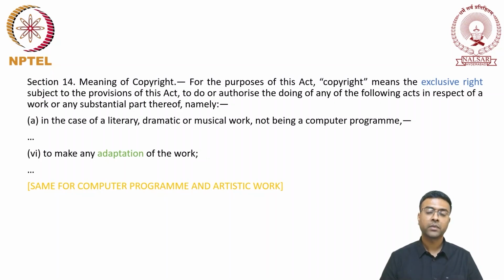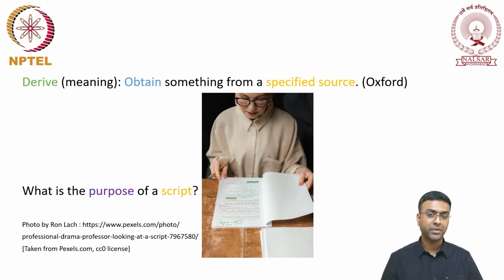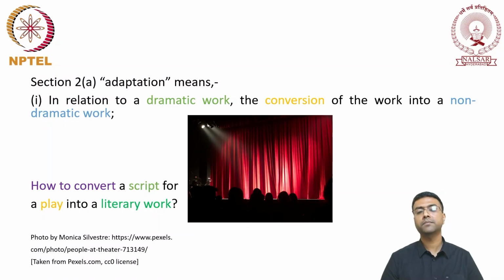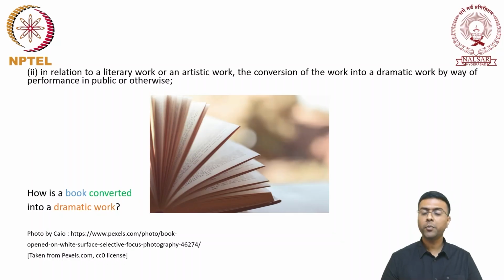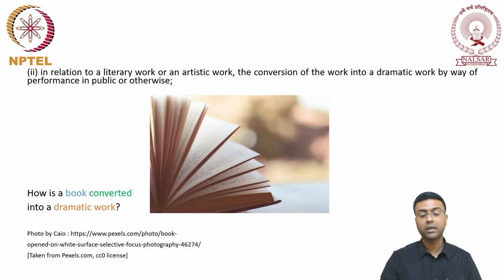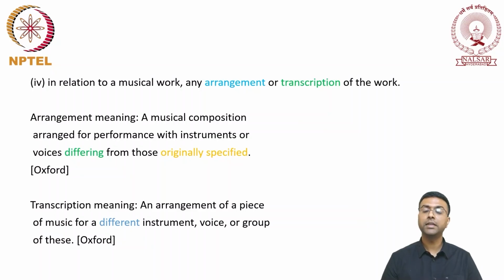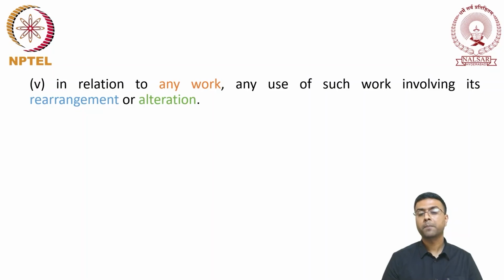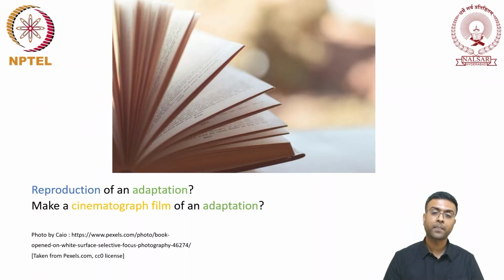Adaptation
This session explains with reference to the Indian Act, the manner in which an adaptation happens. Learners will appreciate the reason why adaptation should be a copyright.